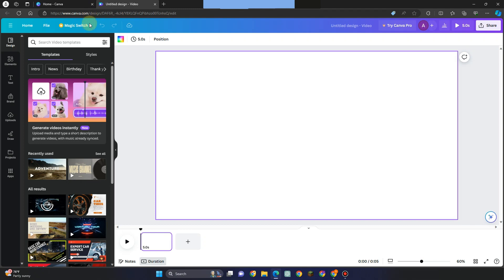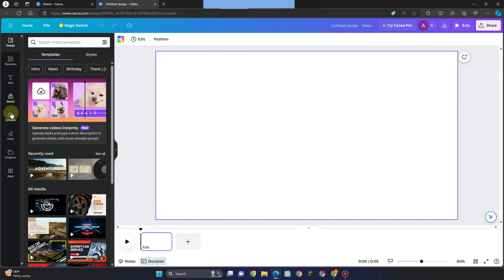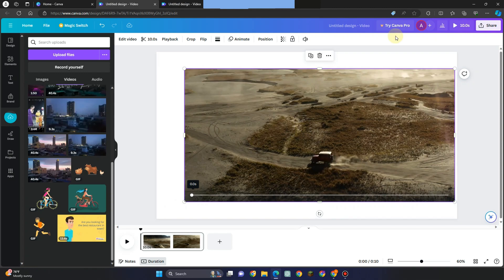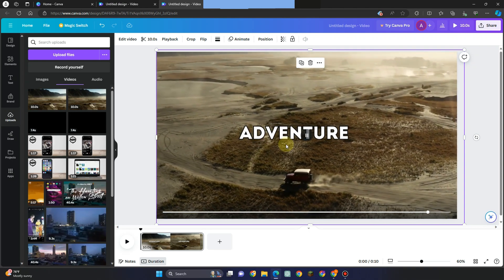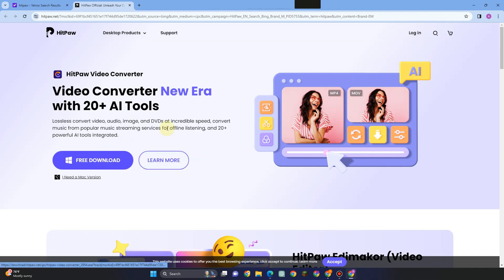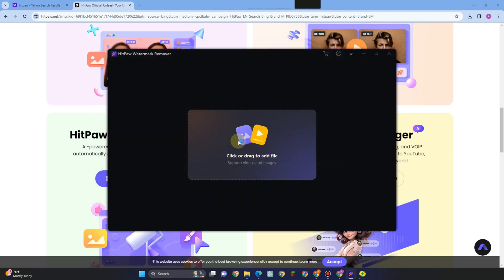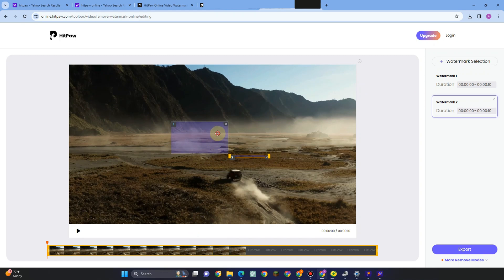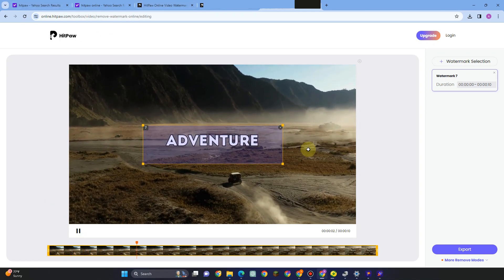How To Remove Text From Video Without Blur ( UPDATED 2024 )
How To Remove Text From Video Without Blur

In this video I'll show you how to remove moving text from video without blur. The method is very simple and clearly described in the video. Follow all of the steps & how to remove text from video and successfully learn how to remove text from video